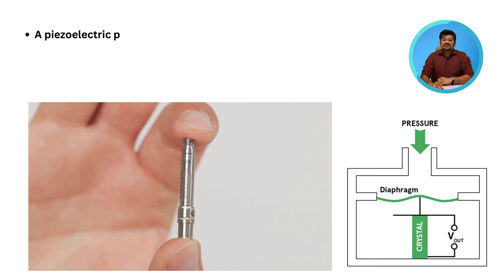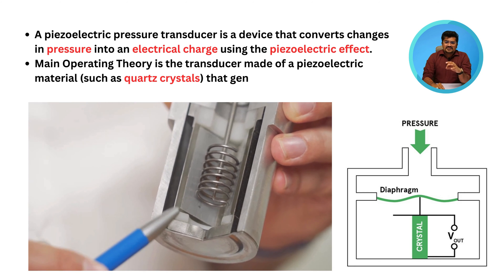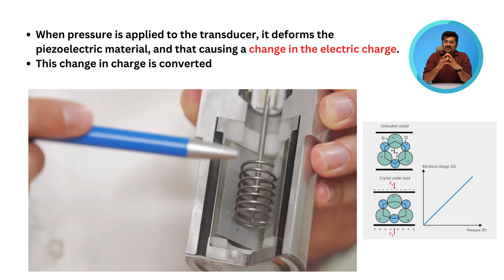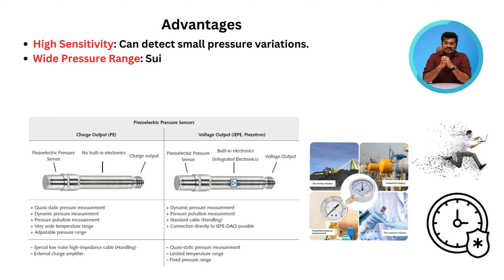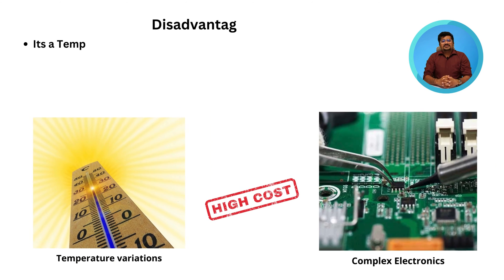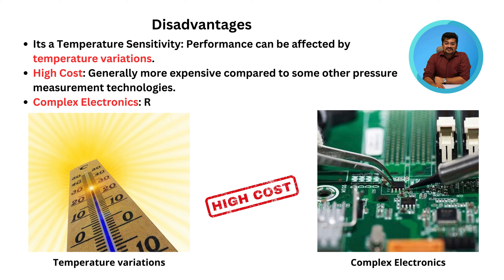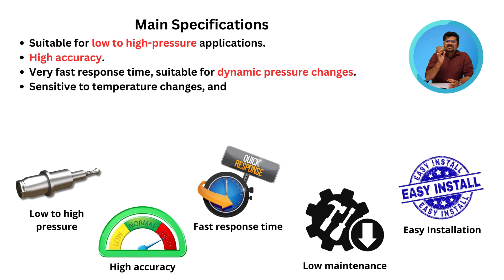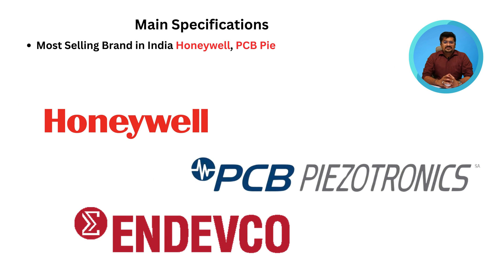What is a piezoelectric pressure transducer? RadicalTechArt I RadicalTalks I RadicalTechMart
A piezoelectric pressure transducer is a device that converts pressure variations into electrical signals using the piezoelectric effect. The piezoelectric effect is a phenomenon in which certain materials generate an electric charge in response to mechanical stress. This property is utilized in pressure transducers to measure changes in pressure and convert them into electrical signals.

Here's how a piezoelectric pressure transducer generally works:

1. **Piezoelectric Material:** The core component of the transducer is a piezoelectric material, often a crystal like quartz or a ceramic material. These materials have the ability to generate an electric charge when subjected to mechanical stress.

2. **Pressure Sensing Element:** The piezoelectric material is mechanically deformed by the applied pressure. This deformation causes a change in the crystal lattice structure, resulting in the generation of an electric charge.

3. **Electrodes:** Electrodes are attached to the piezoelectric material to capture the generated electric charge. When pressure is applied or released, the piezoelectric material deforms, causing a voltage difference between the electrodes.

4. **Output Signal:** The voltage generated is proportional to the applied pressure. This voltage signal is then conditioned and amplified by electronic circuits within the transducer to provide an accurate representation of the pressure changes.

Piezoelectric pressure transducers have several advantages, including a fast response time, high sensitivity, and a broad operating temperature range. They find applications in various industries, such as automotive, aerospace, medical devices, and industrial processes, where precise pressure measurements are crucial.